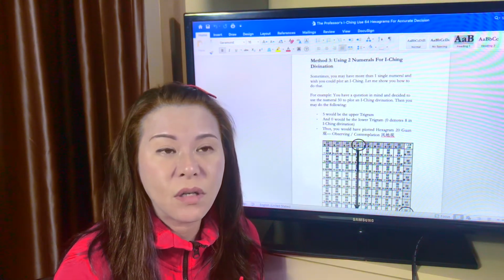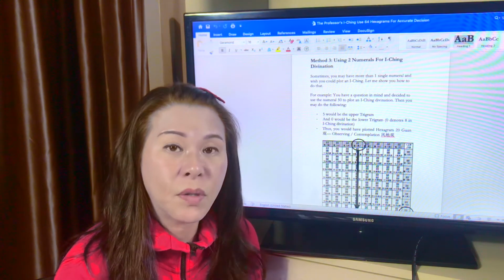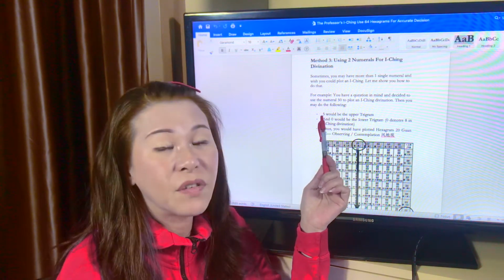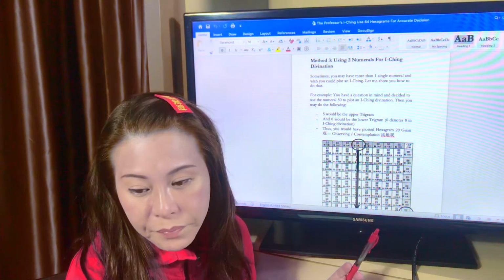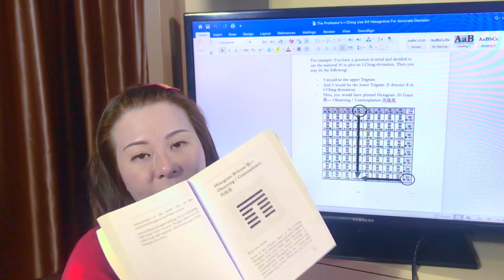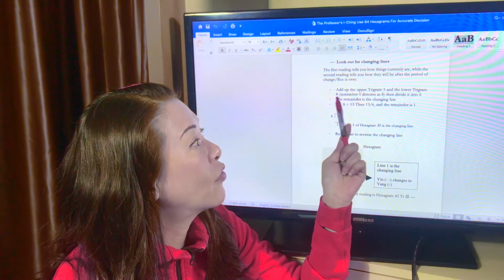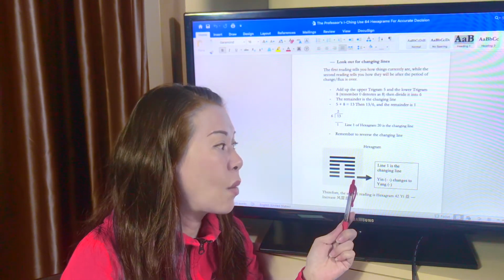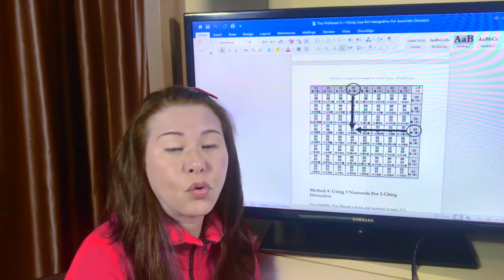How to plot I-Ching with 2 Numeral Digits | 怎么样用两个数字起易经八卦64卦 | Book of changes | YiJing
This video will teach you how to use 2 digits numerals to plot an I-Ching (YiJing | Book of changes)

For example: you may have a question in mind, "What is the outcome of leaving my country?" then you may use what you learn from the video and find out your answer (outcome)!